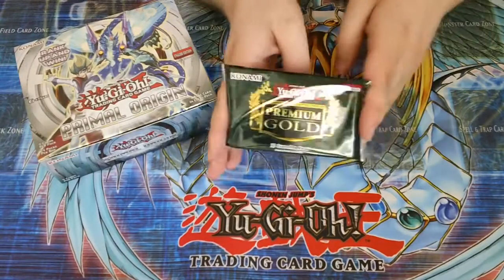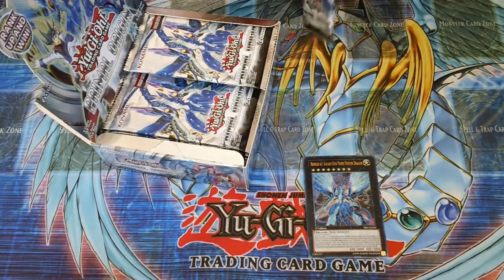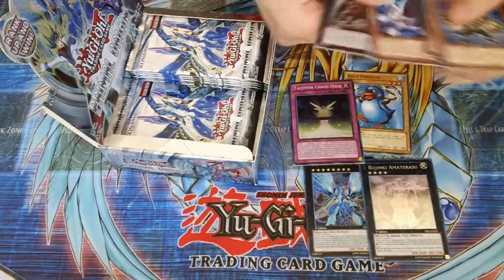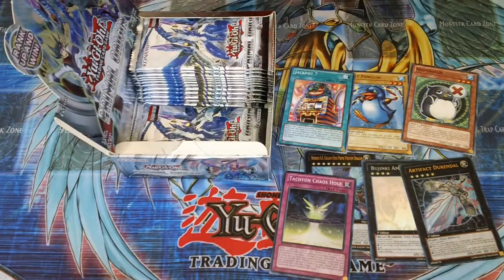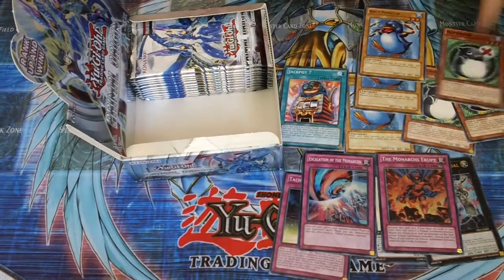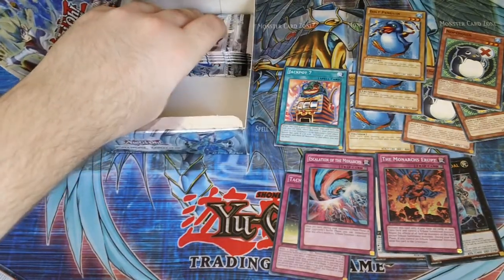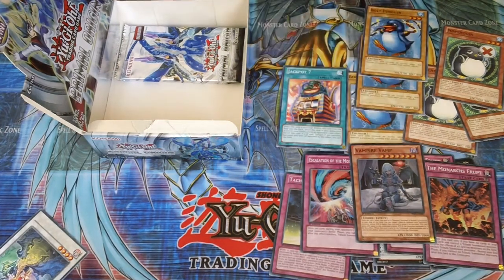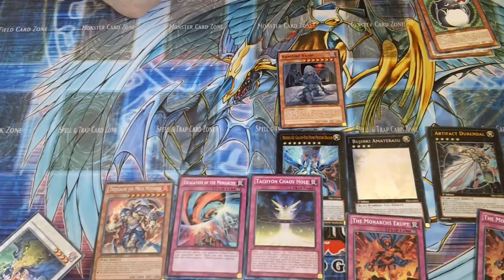Primal Origins Box Opening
Sam opening his box of PRIO, throughout the day around 8 boxes were opened, with two Anjelly being pulled.
More info in the Description Box Below! Hit that 'Show More' button
Follow us on :